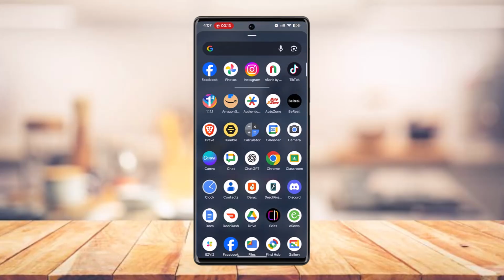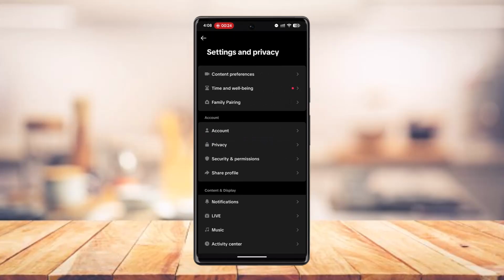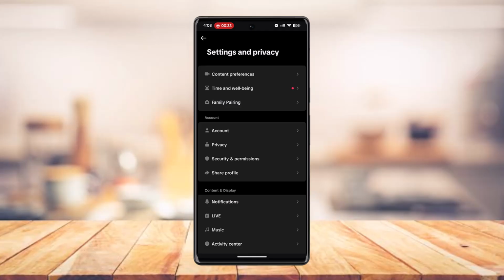How to Cancel TikTok Shop Subscription !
You signed up for a TikTok Shop subscription—maybe for a recurring product delivery or a creator’s live stream—but now you’re being charged every month for something you no longer want. The bad news? TikTok hides the cancellation menu in a spot most users never find, and there are actually two completely different types of subscriptions you might need to cancel.

The video breaks down both scenarios. For a product subscription (like auto-shipped items), you’ll need to navigate to your profile, then the menu, then Settings & Privacy, then find the Orders or TikTok Shop section, and finally locate the Subscriptions tab to cancel. For a live subscription (where you pay to support a creator during their streams), the path is similar but leads to a different menu labeled “Live Subscription.” Here’s the catch: if you mistakenly try to cancel a live subscription through the product subscription menu—or vice versa—you’ll keep getting charged because the option you’re looking for simply won’t exist. And even when you find the right button, TikTok often buries a confirmation prompt that’s easy to click through without actually completing the cancellation.

So how can you tell whether you have an active product subscription, a live subscription, or both—and what happens if you delete the TikTok app before canceling first? You’ll have to watch until the end to uncover the exact menu path and the one confirmation screen that most people accidentally skip.